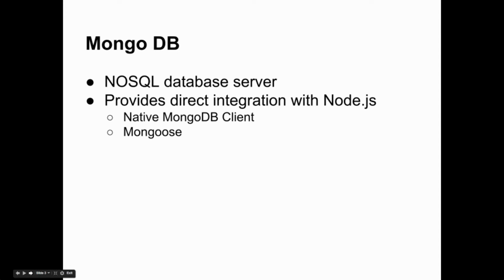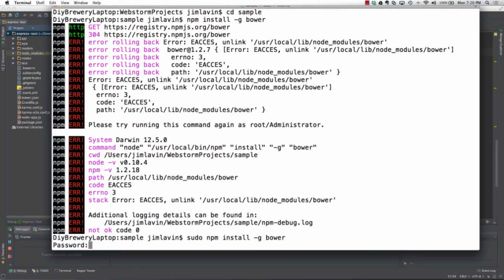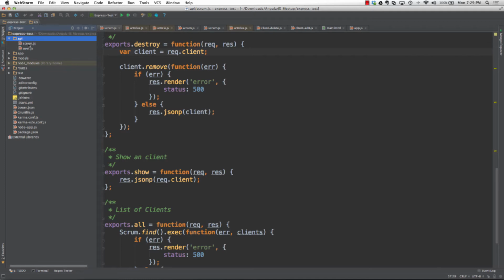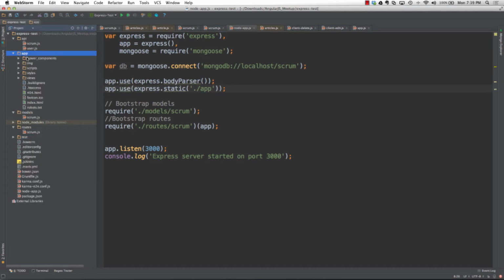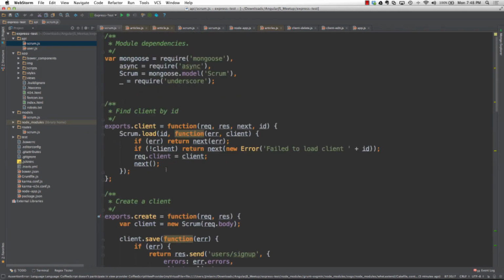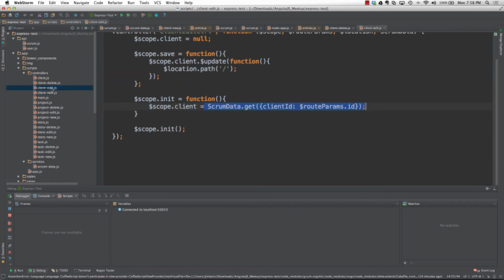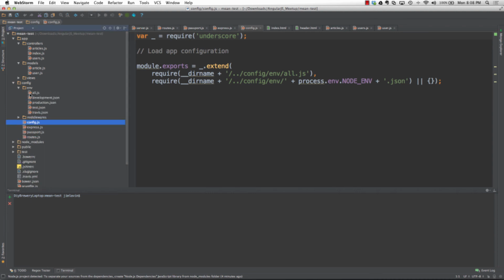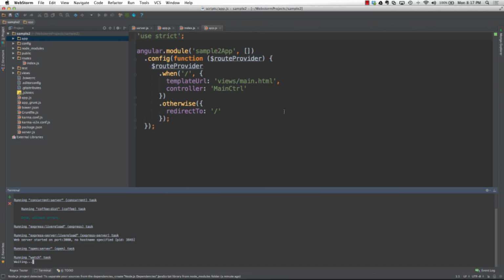Introduction to the MEAN Stack - High Def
Repost of The DFW Area AngularJS Meetup for October 2013 in High Definition.

This month We'll be covering how to use the MEAN Stack, (Mongo, Express, AngularJS and Node.js), to develop AngularJS applications.

We will be covering the following:

1. Installing the required tools; Node.js, MongoDB, Grunt, Bower, Yeoman, and various Yeoman Generators

2. Application workflow using the Yeoman Generators to create AngularJS and Express Components

3. Connecting to MongoDB via Express

4. Setting up APIs using Express Routing

5. Consuming APIs via AngularJS